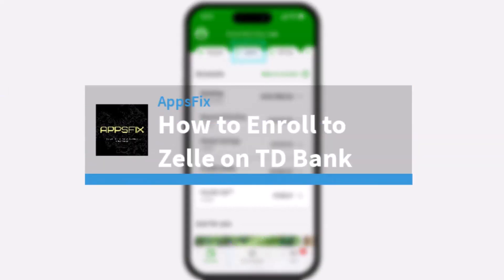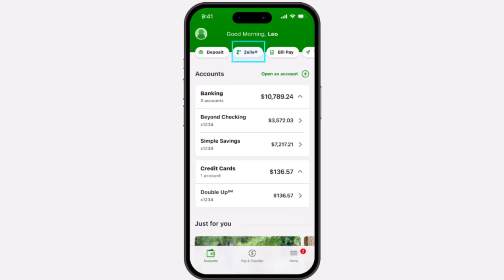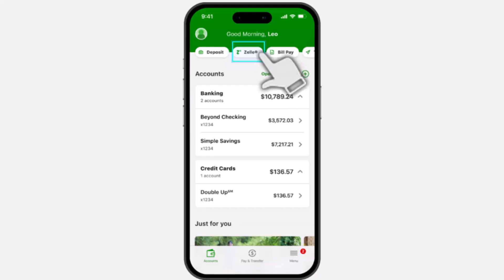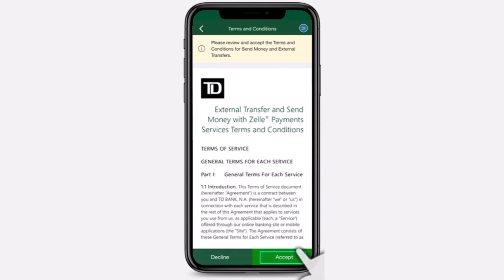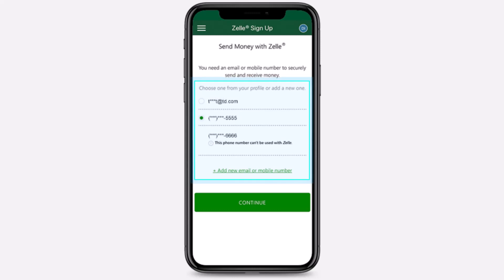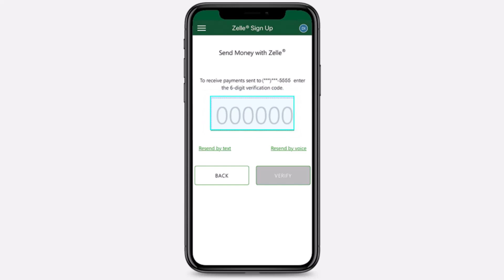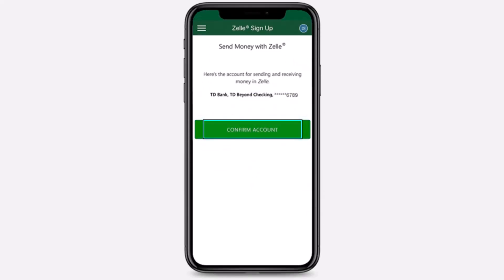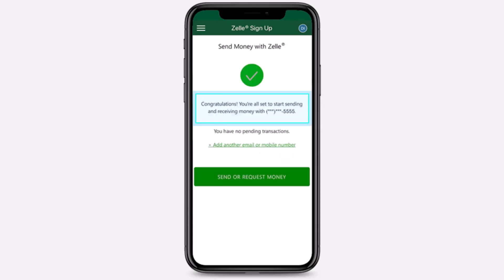How to Enroll to Zelle on TD Bank !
In this video, I will guide you on How to Enroll to Zelle on TD Bank.